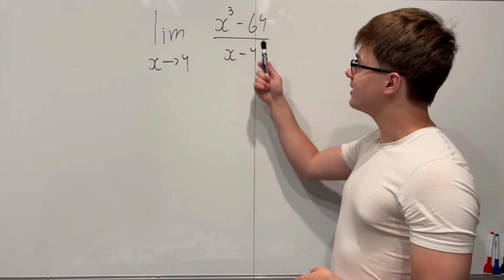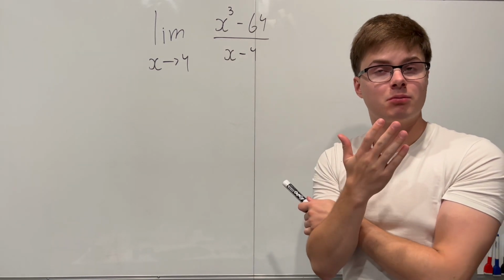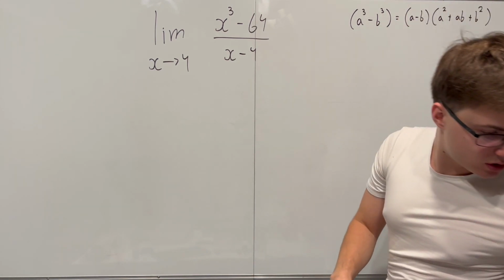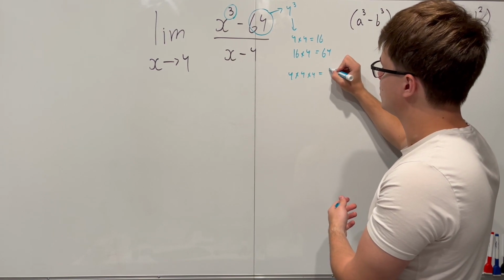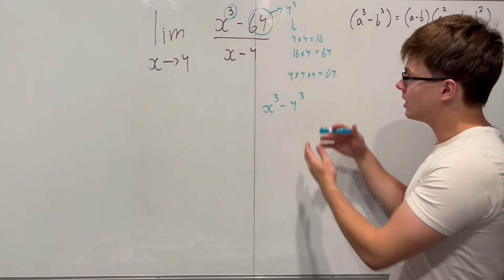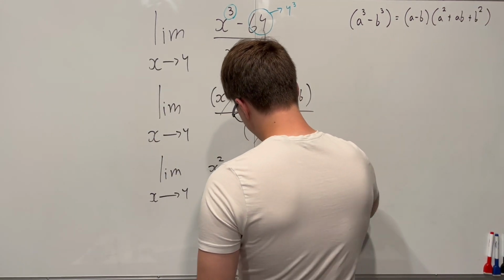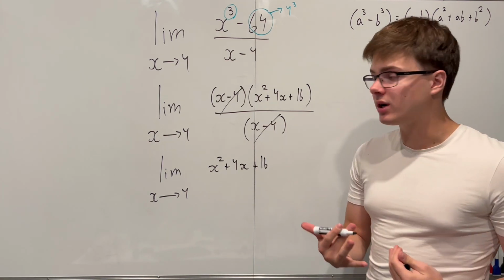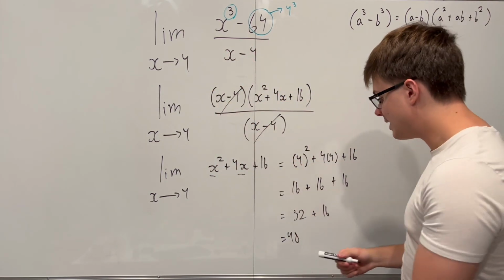Limit x→4 for (x³-64) / (x-4)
• 0:00 Understanding the question
• 0:40 Trig Identity
• 1:55 Solving the problem